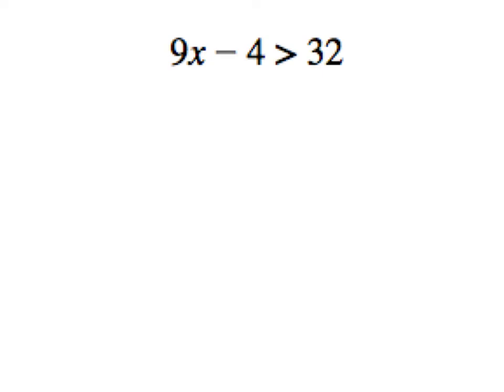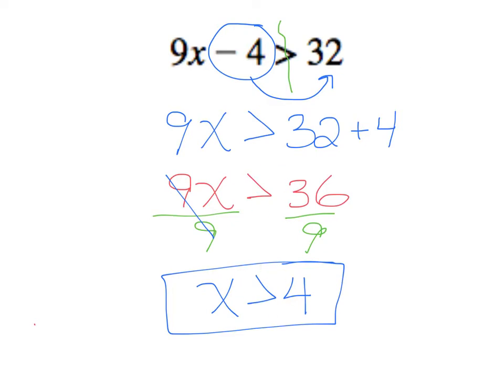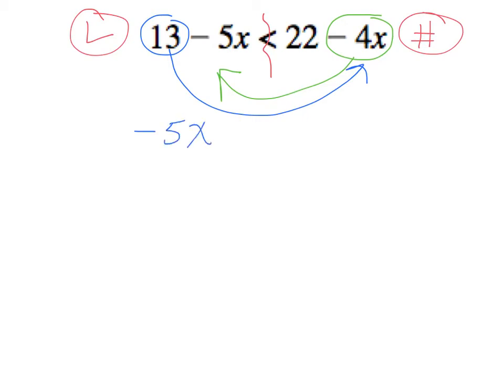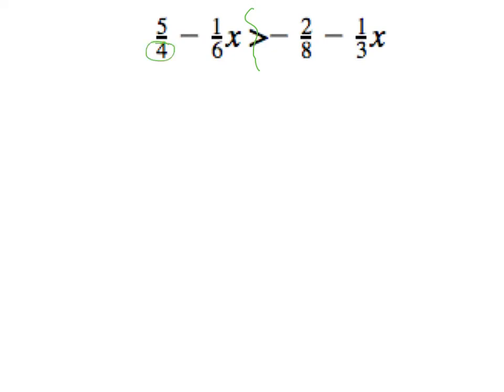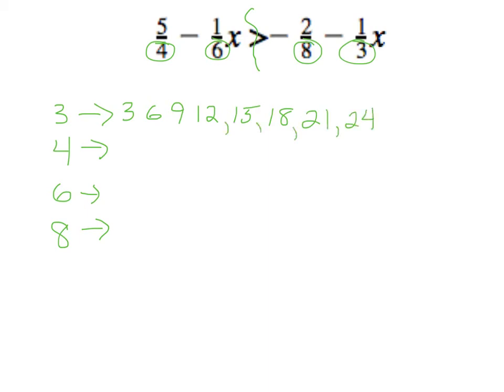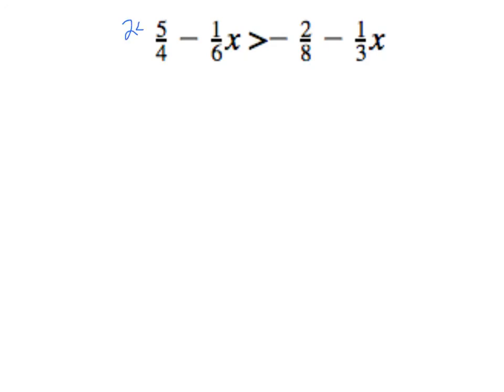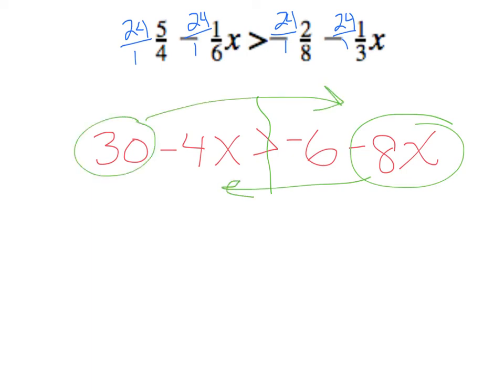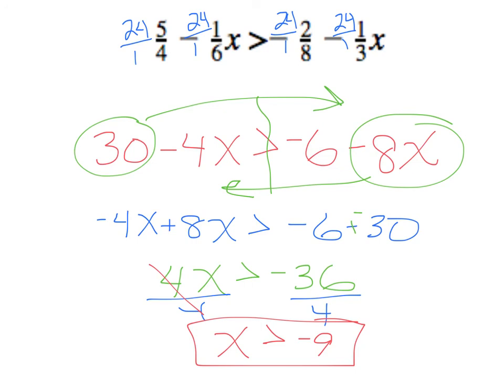7.EE.4 - Solving Multi Step Alg Inequal